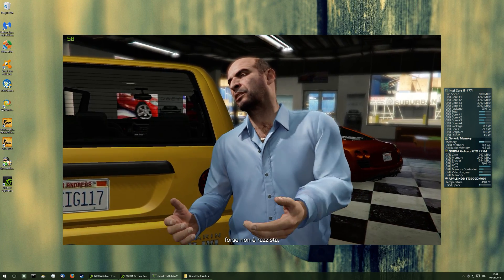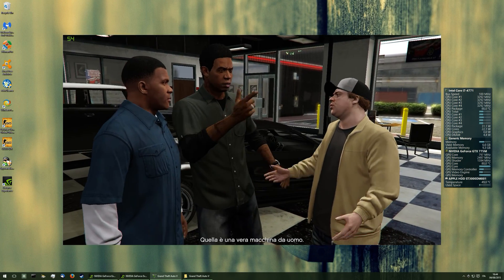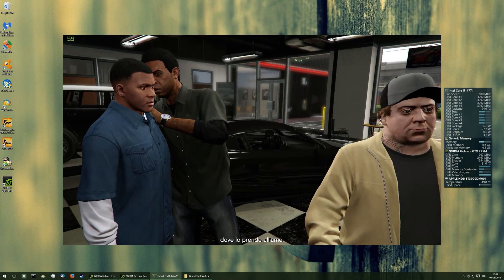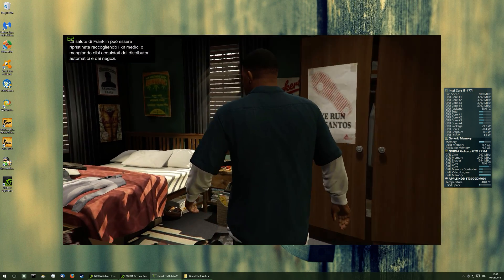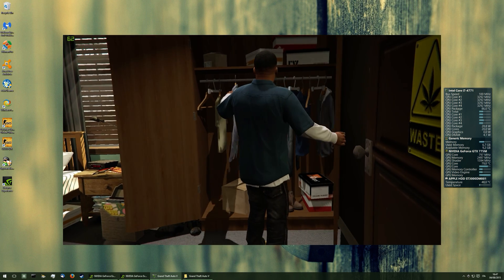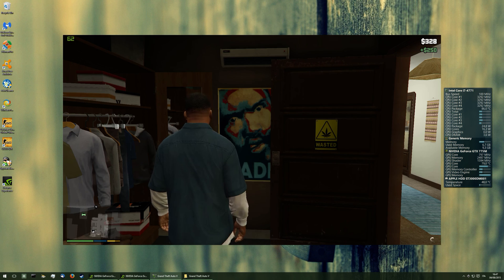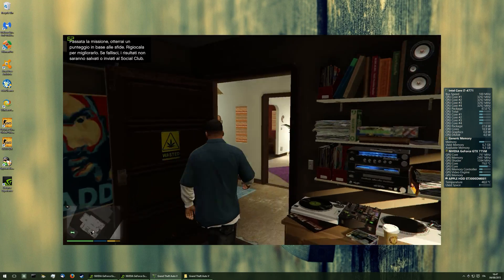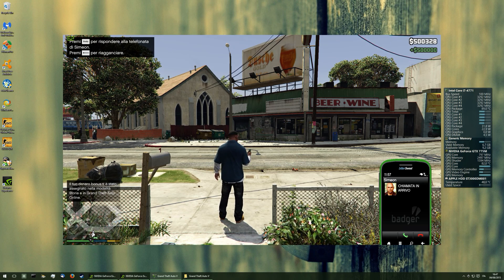Windows 10 + Nvidia Shadowplay - GTA V Borderless Window (30fps recording locked)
My monitor has the native resolution of 2560x1440 pixels and recording the desktop with ShadowPlay the fps are locked to 30.
Honestly i find this option pretty useless at this point. The best way to use ShadowPlay at the moment seems to be in fullscreen mode (but unfortunately i don't play full screen very often). Note that i downclocked the CPU for better cooling during this hot days.